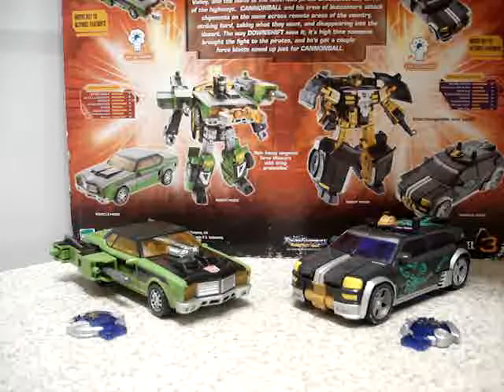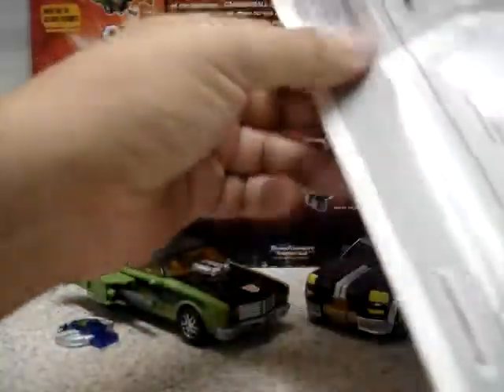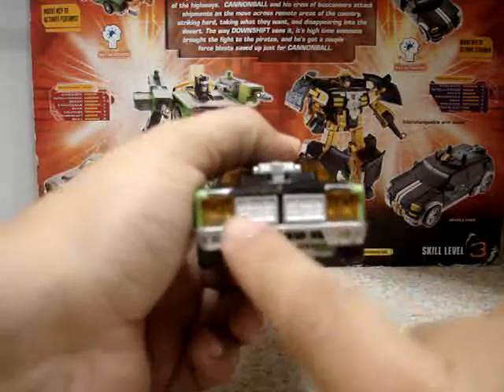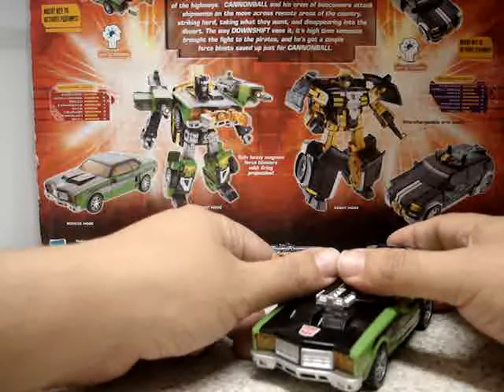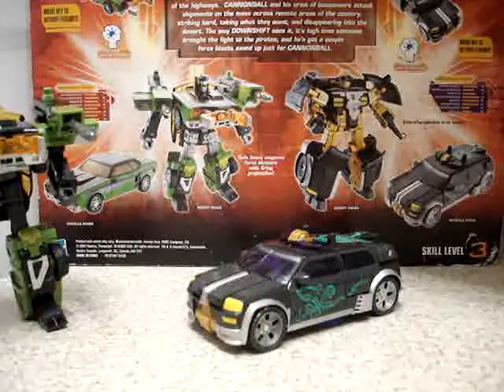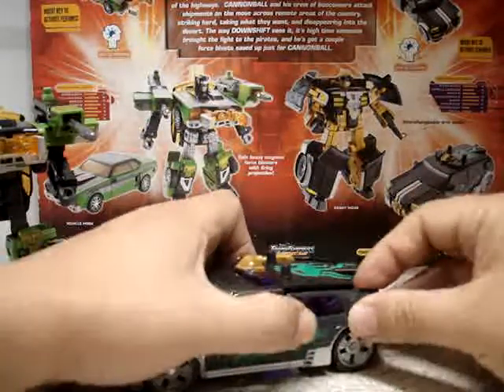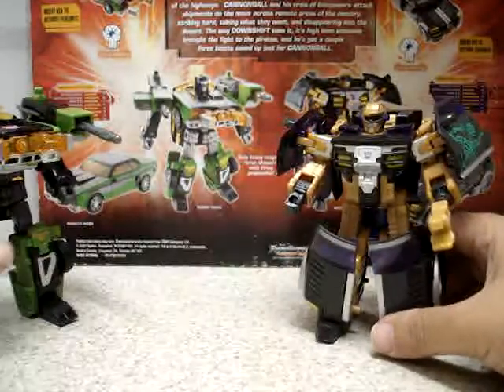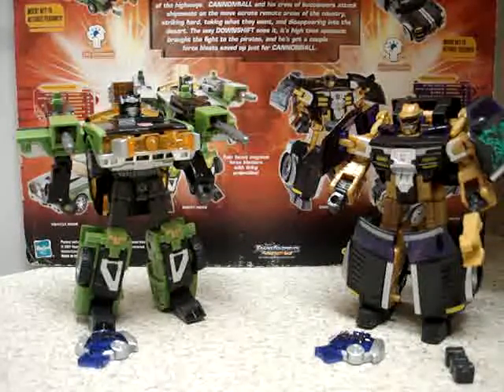Transformers Universe RID Downshift and Cannonball 2-Pack Review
My review on Downshift and Cannonball